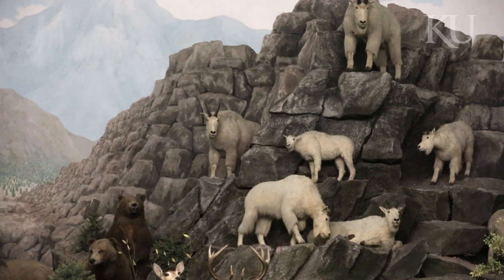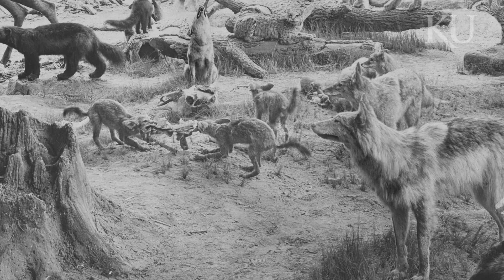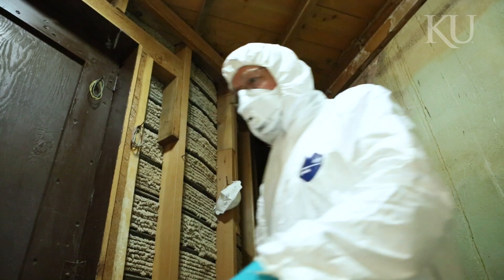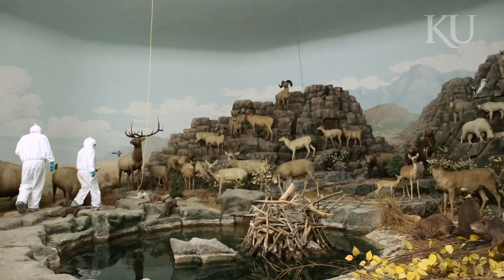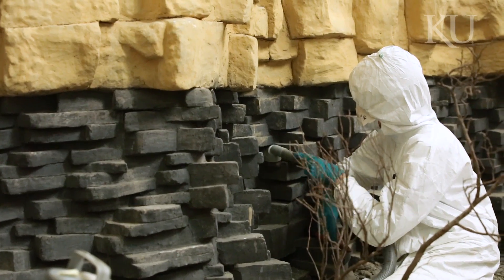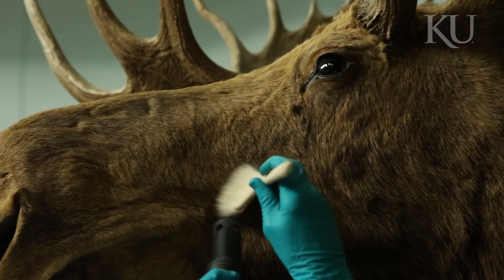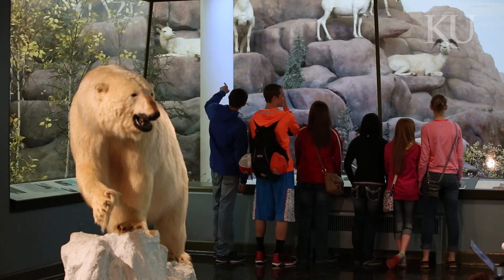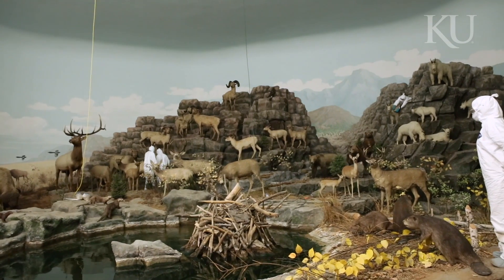Experts restore KU's legendary panorama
In 1893, KU professor Lewis Lindsay Dyche astonished visitors to Chicago's "White City" World's Fair by producing a detailed recreation of animals and plants from America's Heartland. Over 100 years later, experts explain the KU Panorama's significance, its effect on the community, and its importance as a nationally celebrated symbol of biodiversity.